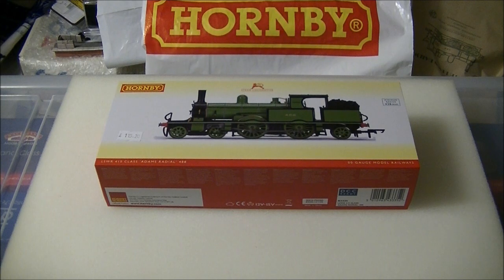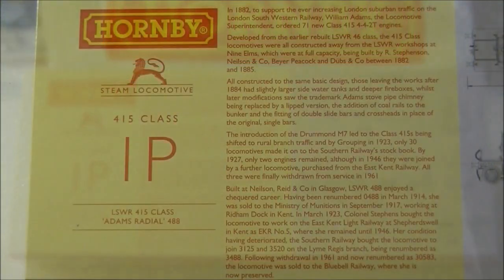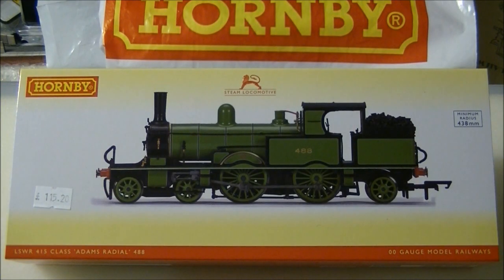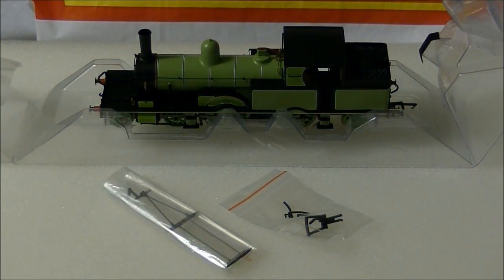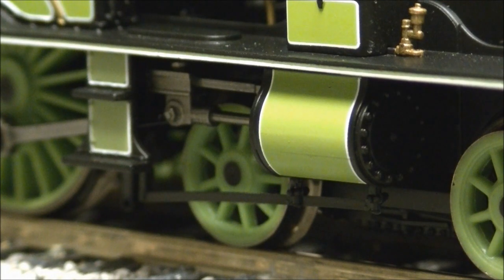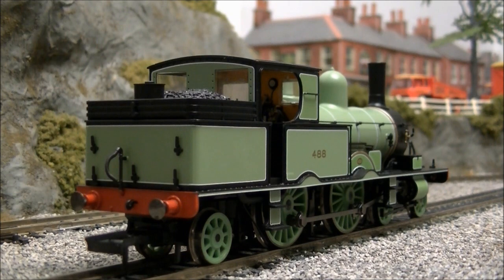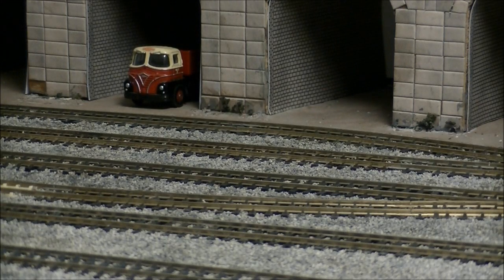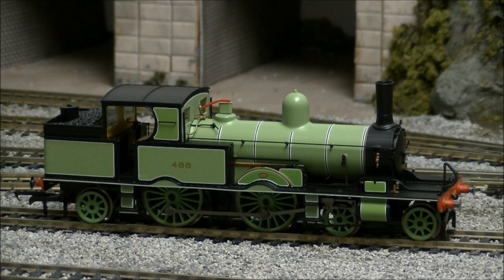Hornby R3335 - LSWR 4-4-2T Adams Radial 415 Class Review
A review of a very much anticipated from model from Hornby. The all new LSWR 4-4-2T Adams Radial 415 Class, in stunning LSWR Lined Green Livery.
The Adams Radial Tanks were design by William Adams, to replace the stop-gap 46 Class on suburban services around London. The first members of the class entered service in 1882, and by 1885 a total of 71 Locomotives had entered service. During grouping in 1923, only 30 locomotives made it in to Southern Railway ownership. By 1927, only two engines remained, although in 1946 they were joined by a further locomotive, purchased from the East Kent Light Railway. All 3 saw service on the Lyme Regis Branch, in Dorset and passed in BR ownership. All three were finally withdrawn from service in 1961, with one member surviving into preservation.
Hornby have done an superb job in capturing the prototype, with the model features a wealth of detail including; separately fitted smokebox dart, finely applied hand rails and pipework, extensively detailed cab interior, sprung buffers, well applied Glazing, plus more.
 Fitted with a powerful 5 Pole Motor, Die-cast Boiler and Chassis, the Hornby Adams has got to be one of the slowest and smoothest runners straight from the box I have ever seen! This model really is a must for any Southern Region or Preserved Era modeller!
This version, plus others are now available at Signals Models, Midsomer Norton and can be purchase via their website;
R3333 - BR 4-4-2T Adams Radial 415 Class - Early BR
R3335 - LSWR 4-4-2T Adams Radial 415 Class - LSWR Preserved